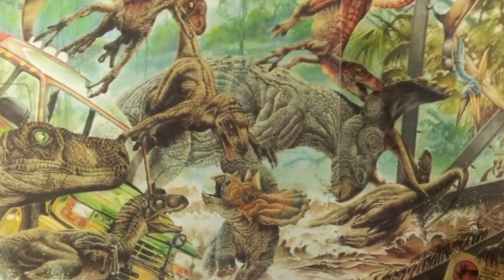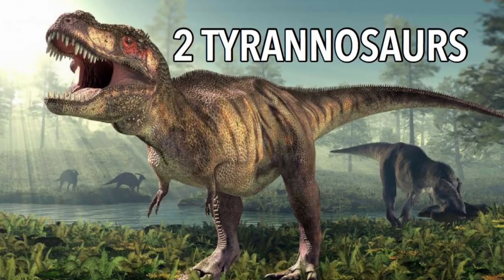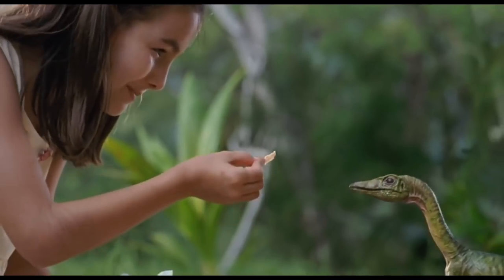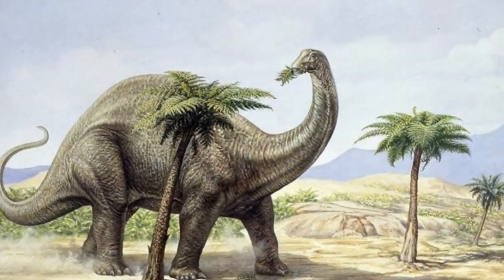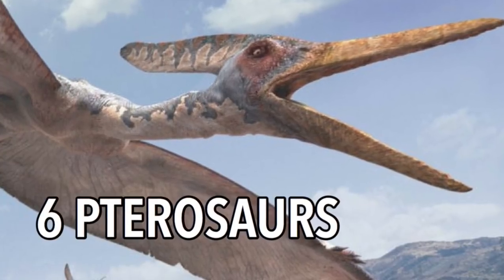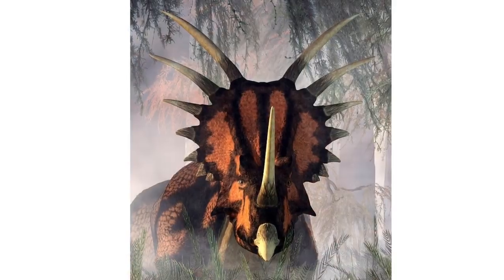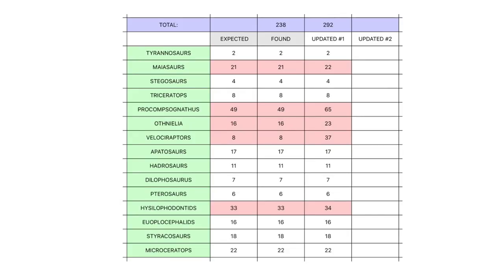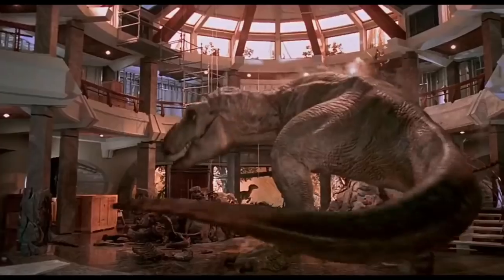What dinosaurs were REALLY at Jurassic Park?? (NOVEL VERSION)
Hey guys! Wanted to get back to some of my usual videos! Today we'll be taking a look at the actual dinosaurs meant to be in the Jurassic Park Tour according to the original 1990 novel by Michael Crichton.

If you guys haven't already read the book and you're a fan, I highly suggest you read it! Or if you hate reading, throw on an audiobook version and chip away at it before bed!

Thank you guys so much for watching! Stay Legendary! xx

Toy Swaps/Pen Pals:

Nanaimo, B.C.
V9T 6N4
Canada